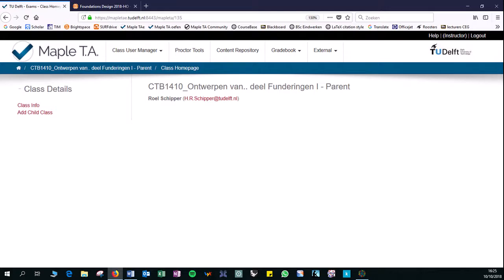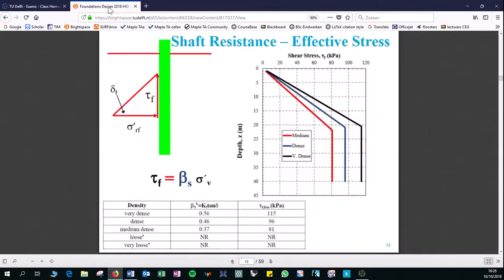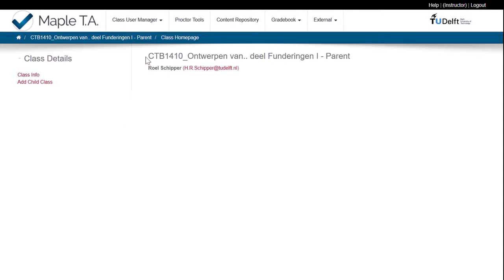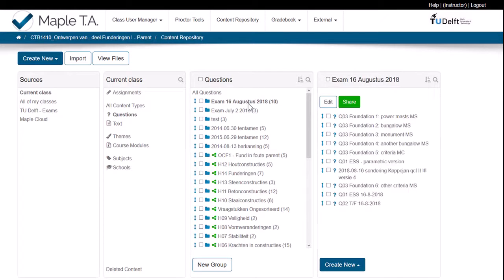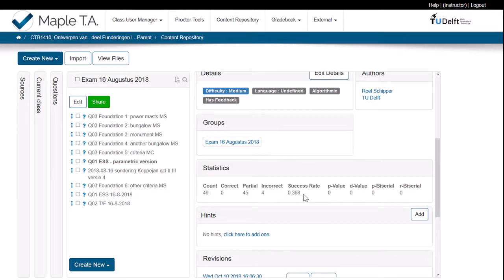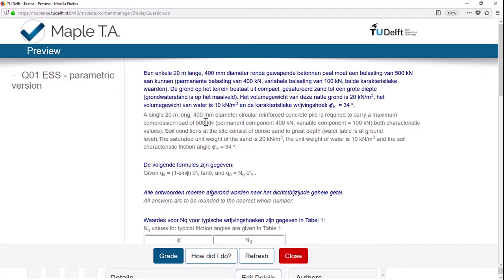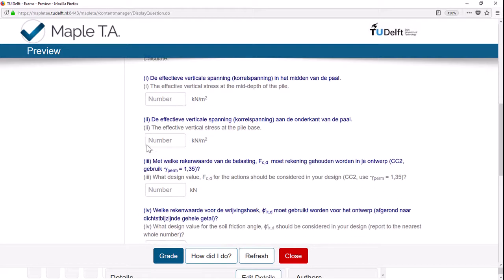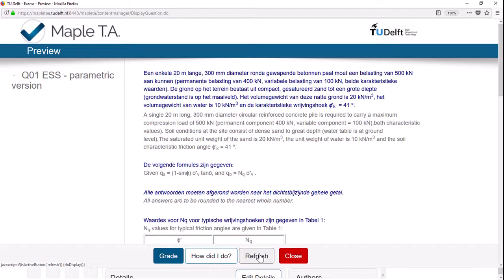TU Delft - Maple TA illustration foundation design - video 1 of 2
In this TU Delft video, an illustration is given of the use of parametric question types, in this case in the field of foundation design in a first year undergraduate course Civil Engineering.